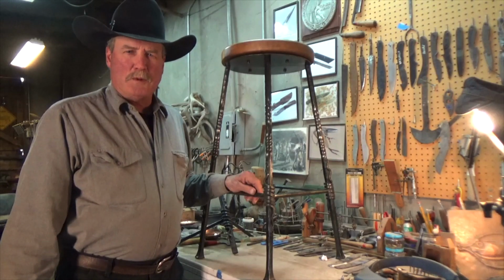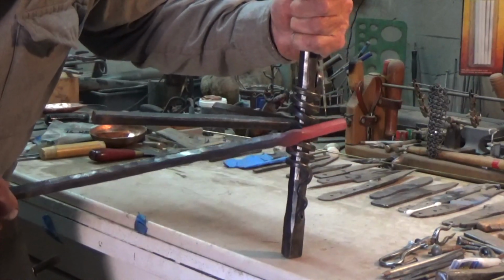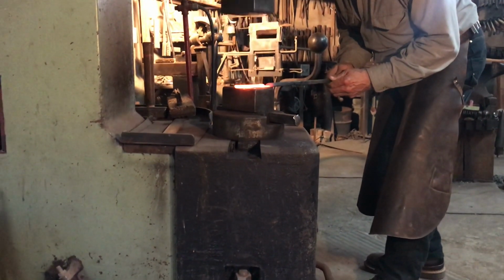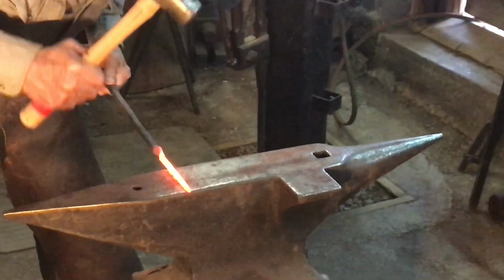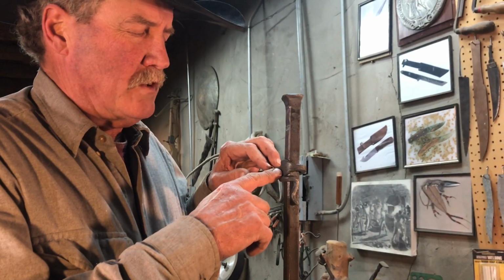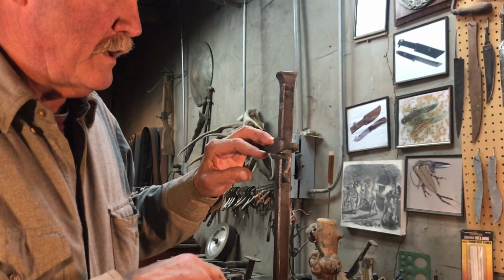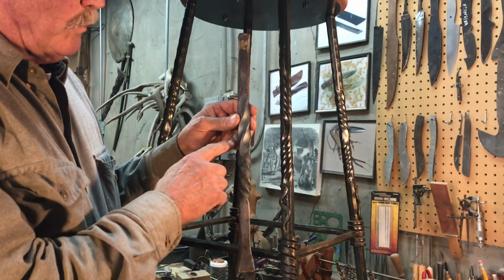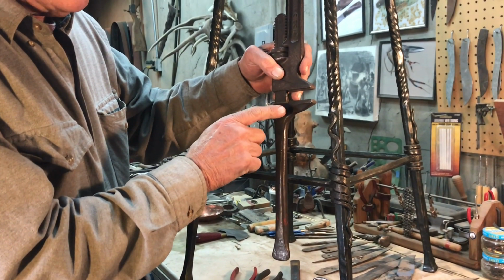Blacksmithing: Wrapping (& Twisting)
Mac demonstrates a wrapping technique he uses on furniture legs. He also throws in a little demo of how to twist steel.